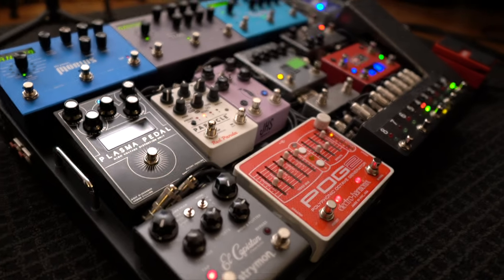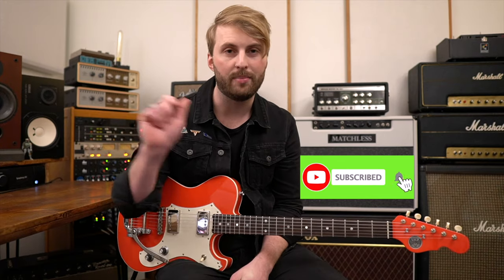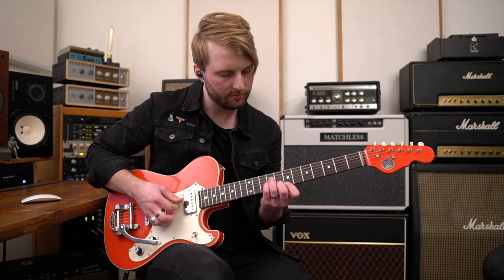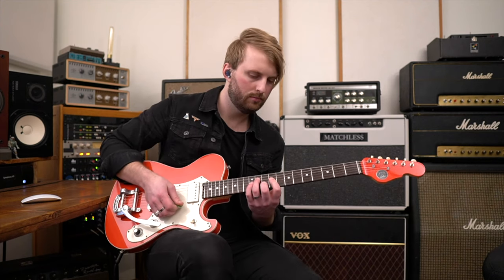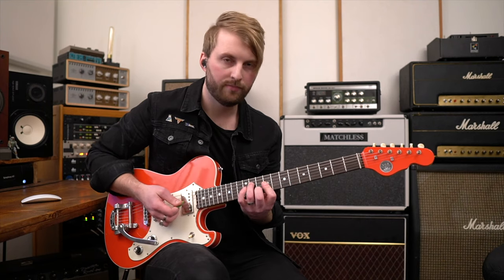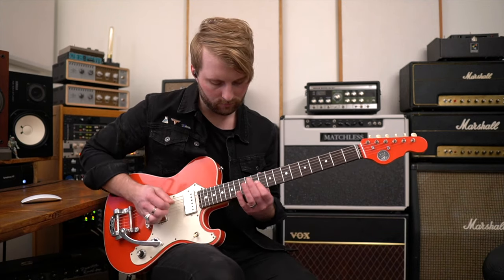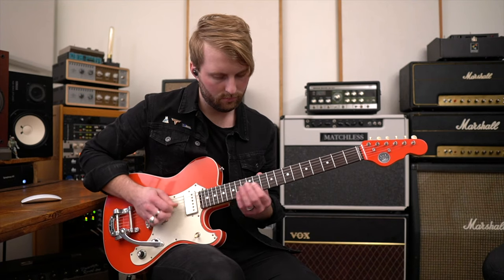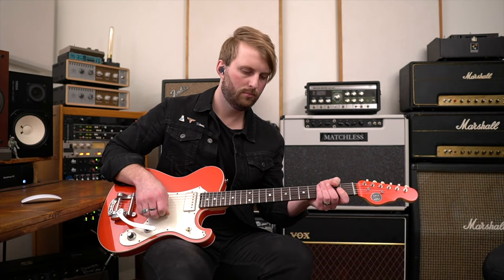PREPARE THE WAY - OFFICIAL GUITAR TUTORIAL & PRESET // DAVID HISLOP [BETHEL MUSIC], BETHANY WOHRLE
Download my Bethel Music Helix, HX Stomp, Pod Go, & Strymon Presets, Kemper Profiles, Impulse Responses, Axe-Fx Patches, and more

Here is a rundown of my current pedalboard as used in this video.

Some gear I use and/or recommend:

Guitar Gear
Electric Strings

Acoustic Strings

Dunlop Tortex .88mm Green Guitar Picks

Slide - Planet Waves Chrome-Plated Brass, Medium

G7th Performance 3 ART Guitar Capo

Ernie Ball Black Polypro Guitar Strap

SKB Strat/Tele/Veritas Flight Case w/ TSA Latches & Wheels

SKB Acoustic Flight Case w/ TSA Latches & Wheels

Kemper Profiler Rack Rackmount Guitar Amplifier

SKB 6U iSeries Case & Fly Rack (for stereo Kempers)

JHS Kilt V2 Overdrive/Distortion/Fuzz

Gamechanger Audio Plasma Overdrive/Distortion/Fuzz

Barber Tone Press Parallel Compressor

JHS Emperor V2 Analog Chorus/Vibrato

Studio Gear
Antelope Audio Zen Studio Portable Audio Interface

Universal Audio OX Reactive Amp Attenuator with Speaker Modeling

Budget Studio Monitors - Yamaha HS5 Monitors w/ MoPads and Cables

Budget Studio Sub - Polk Audio PSW10 10" Powered Subwoofer

Glyph 1 TB Atom USB 3.1 Type-C External Solid State Drive

Glyph BlackBox Pro 4TB External Hard Drive USB-C

Shure 545

Blue Mouse Condenser Microphone

Video Production
Camera - Sony A6400

Mic - Rode VideoMic Pro+ Condenser Microphone

Lighting - Fovitec 2-Light 600 LED Bi-Color Kit with V-Lock Mount, Case, and Stands.

SD Cards - SanDisk 128GB Extreme PRO SDXC UHS-I Card - C10, U3, V30, 4K UHD